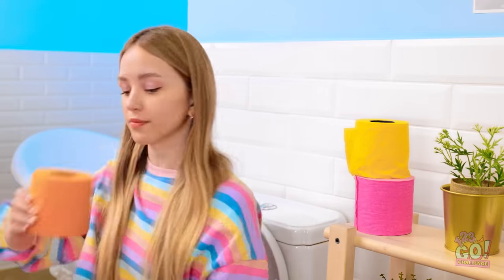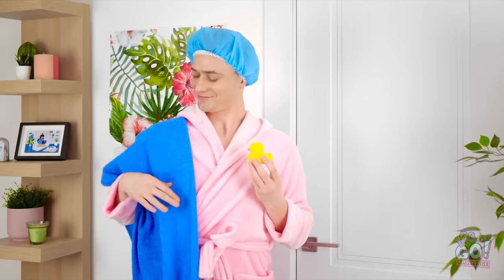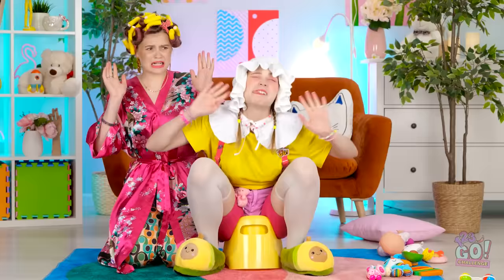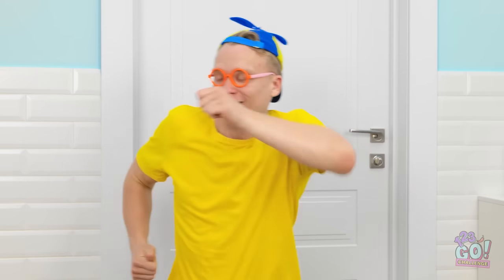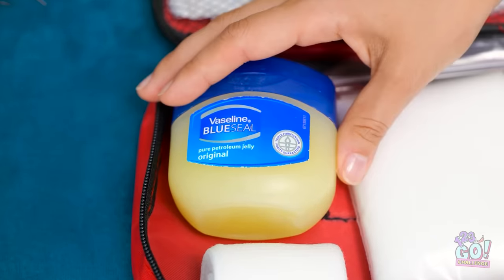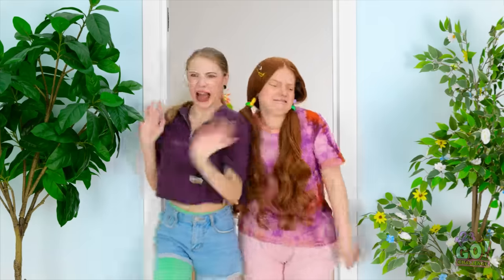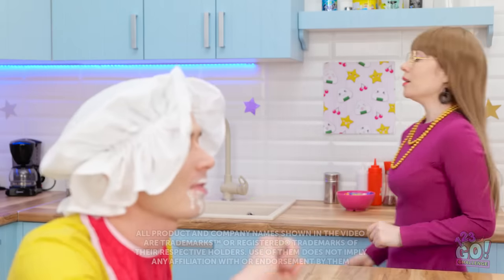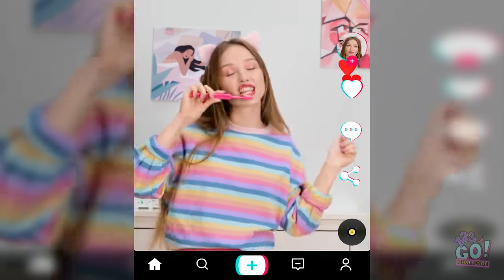CUTE GADGETS FOR PARENTS AND KIDS || Funny Parenting Hacks & Easy DIY Crafts By 123 GO CHALLENGE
tell us which parenting craft or bathroom gadget tickled your fancy in the comments below. 🧡👨‍👩‍👧‍👦🚽✨

0:00 ULTIMATE BATHROOM HACKS
09:23 EPIC TOILET TRICKS
17:16 MUST HAVE PARENTING HACKS
26:16 GREAT GADGETS FOR PARENTS
36:33 SMART HACKS FOR CRAFTY PARENTS
46:02 AWESOME TOILET GADGETS
55:22 GENIUS LIFE HACKS FOR PARENTS